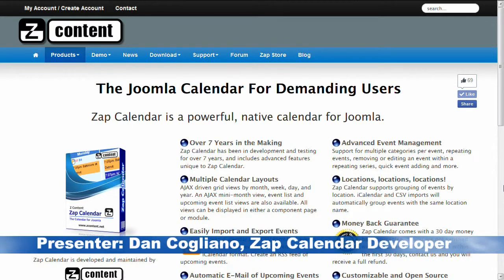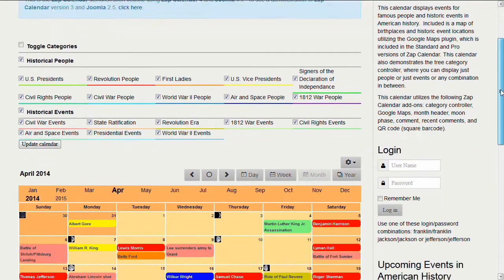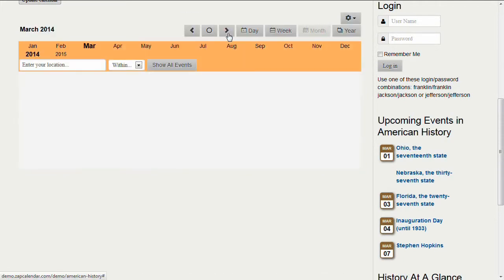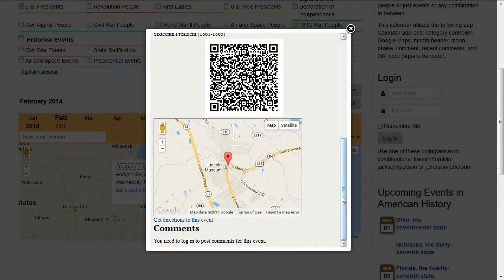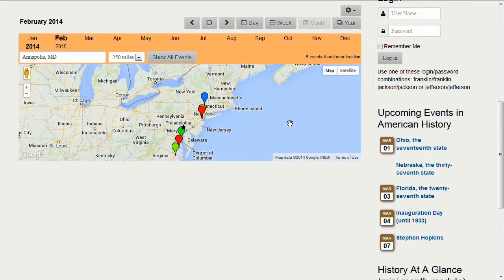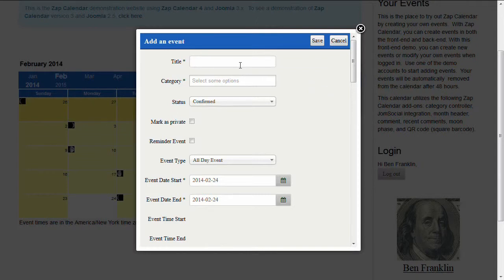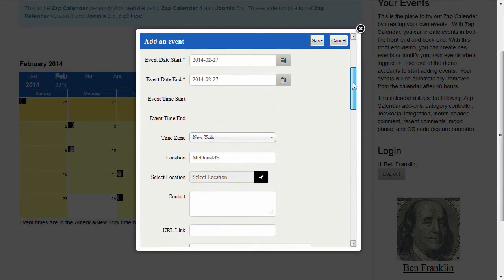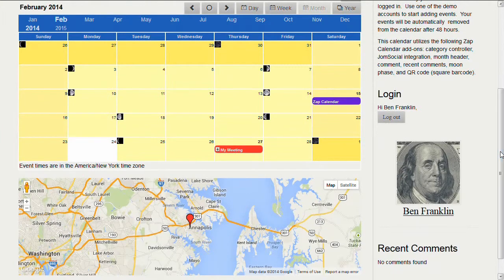Zap Calendar 101: The Google Maps Plugin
This is a tutorial demonstrating the Google Maps plugin for Zap Calendar, an advanced calendar application for the Joomla content management system.